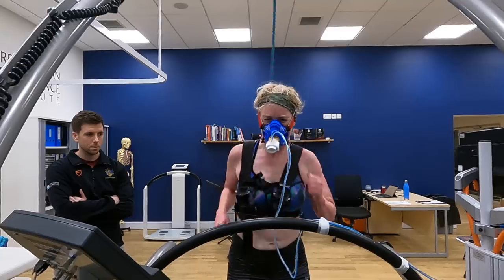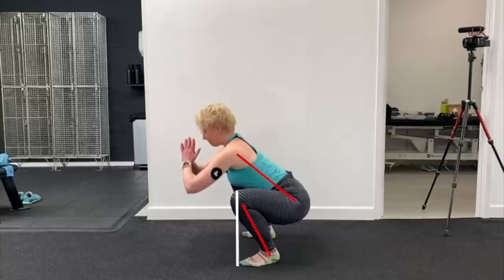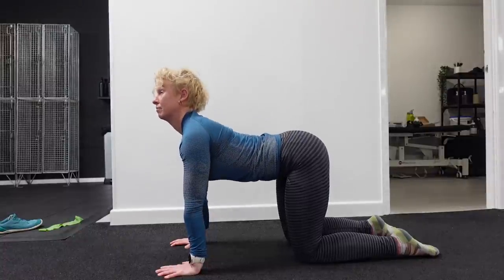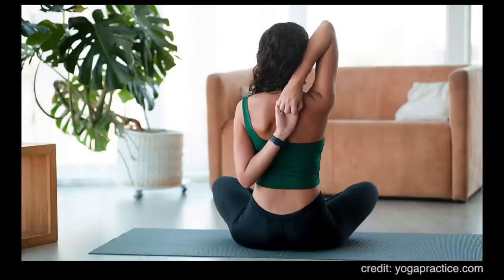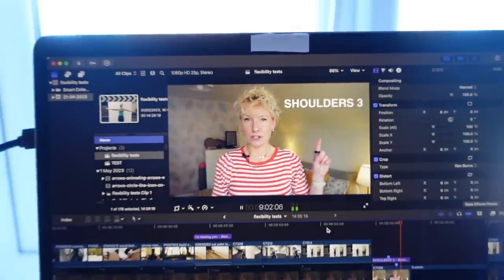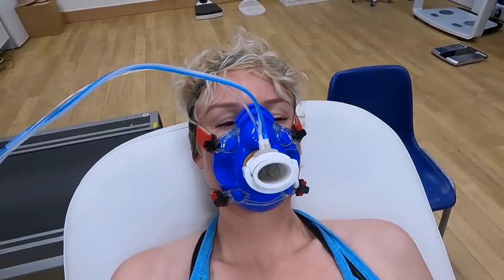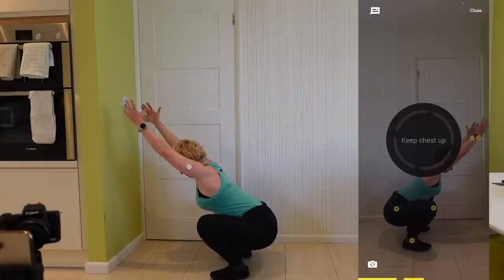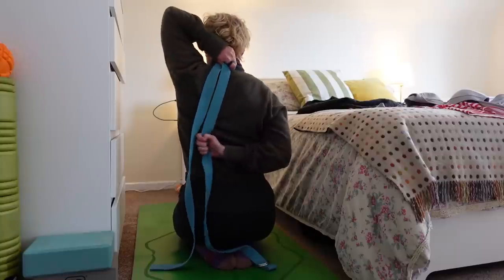I Tested my Flexibility...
FlexiSpot Summer Sale Up to £130 OFF -(1st July - 31st July)

In this video, I show 9 exercises to test flexibility and mobility.

KIT I USE:
- Sony ZV1 camera
- Sony AX53 camera (for night vision and as second camera)
- Rode Wireless Go Mic
- Rode Lavalier Go Mic
- Rode VideoMicro Mic
- Joby RangePod Tripod
- Joby GripTight Pro Telepod
- GoPro 11
- GoPro Shorty Handle
- Samsung 1TB SSD
- SanDisk Extreme Pro 64GB memory card